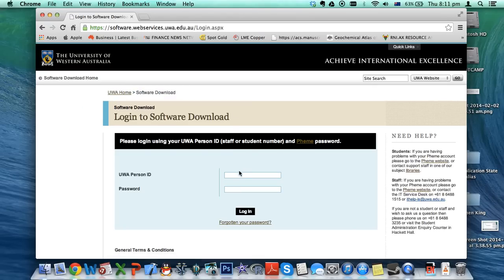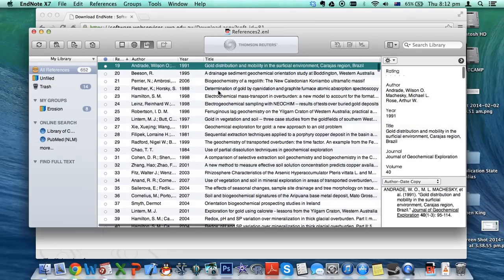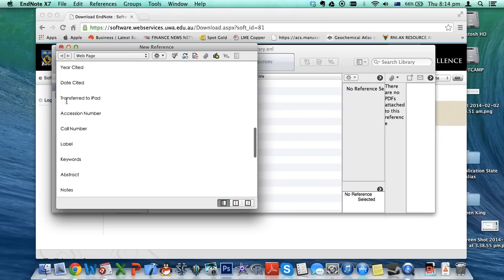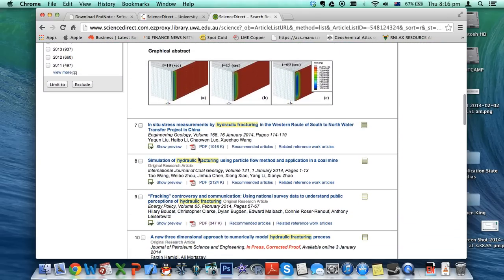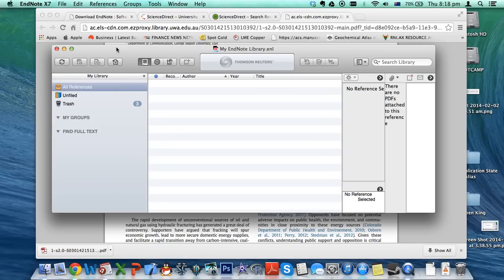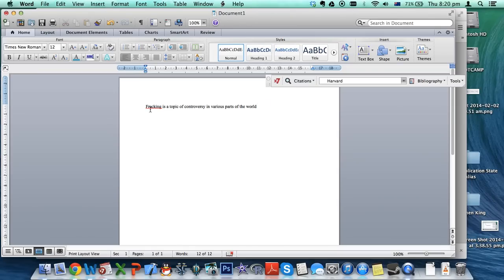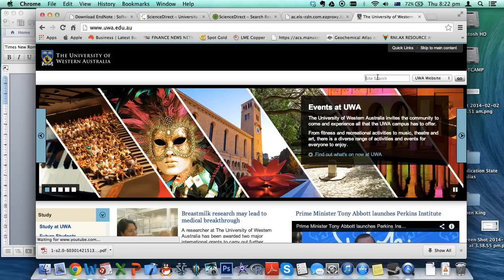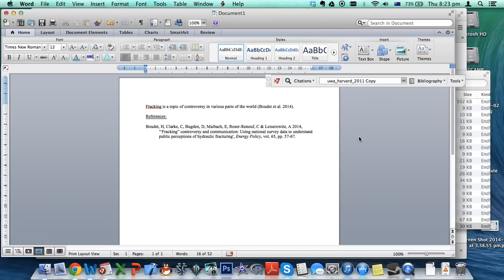Endnote for Mac OSX